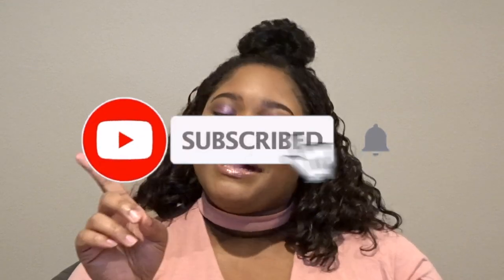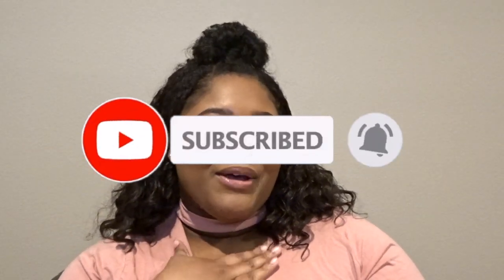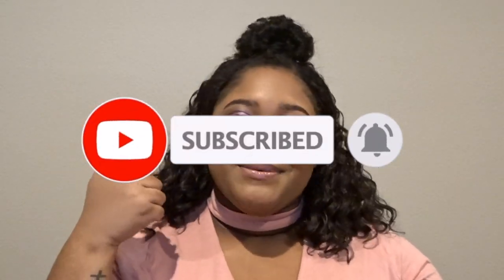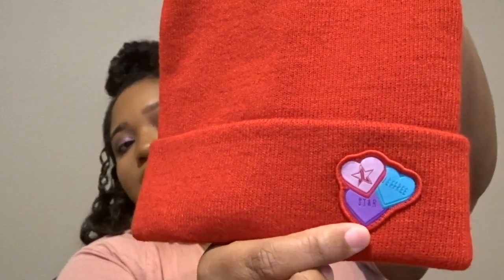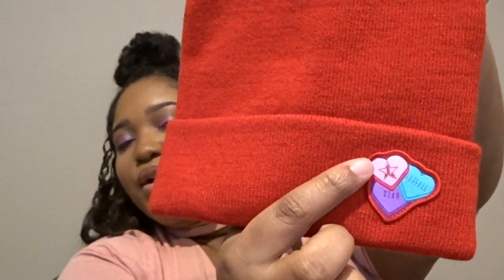Jeffree Star Valentine's Day Mystery Box 2020 *PREMIUM* | Jaliyah Wrynae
Hi Guys! In today's video I unboxed my Jeffree Star Valentine's Day Premium Mystery Box! Was this box Worth $60??